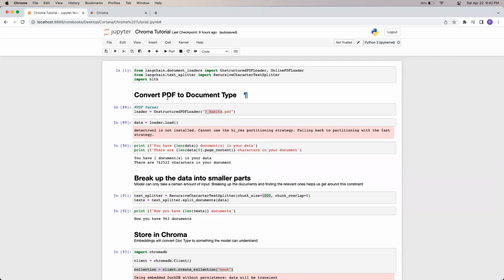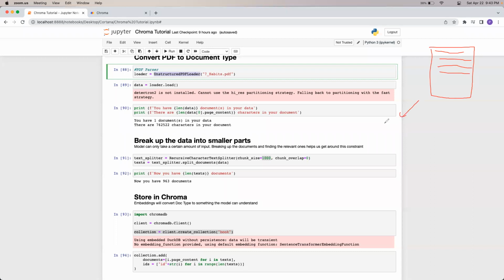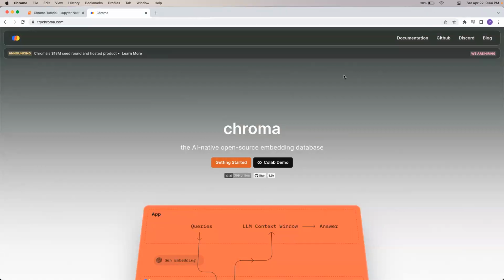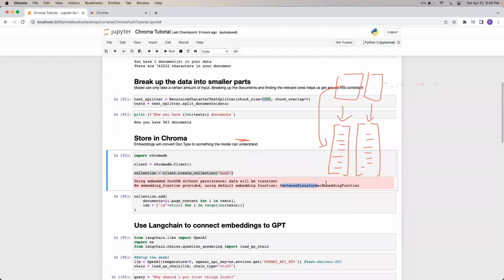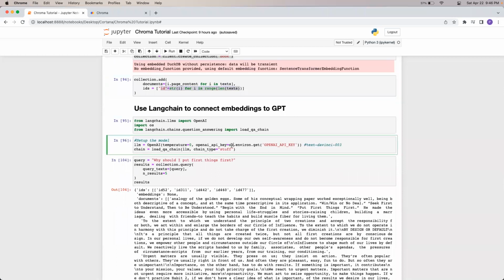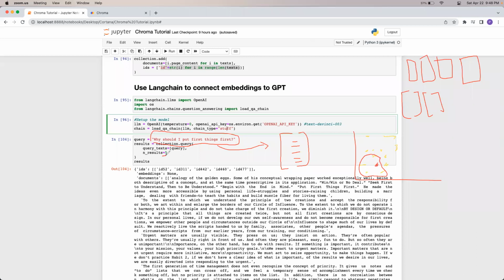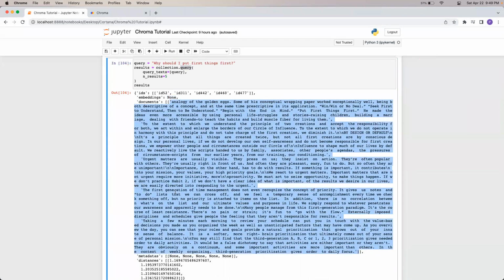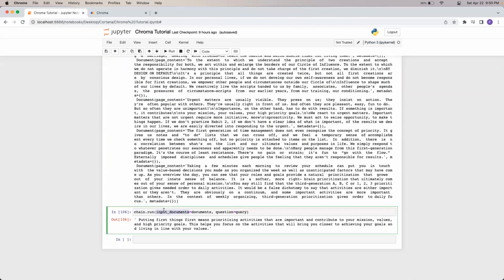Use your favorite PDF document with GPT3 using Chroma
Learn how to use lightweight Chroma to input any PDF data of your choice into an LLM. Tutorial is short, sweet, and concise enough to understand both how and why this works.